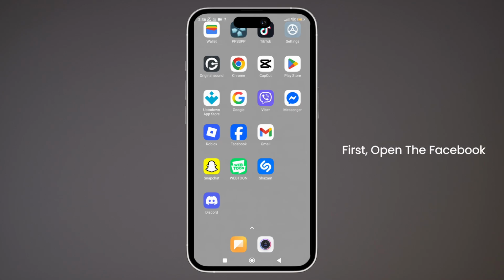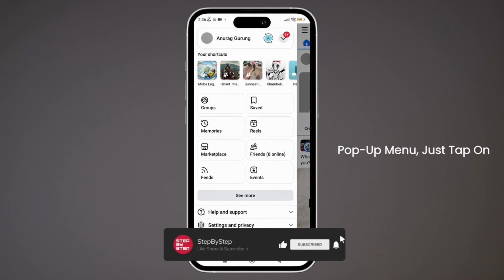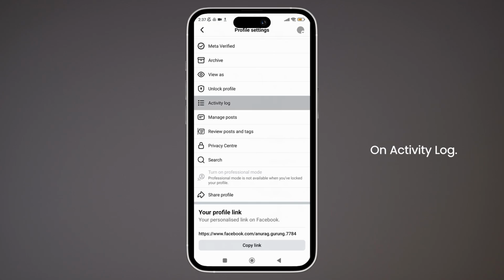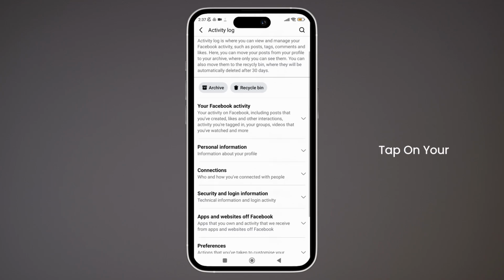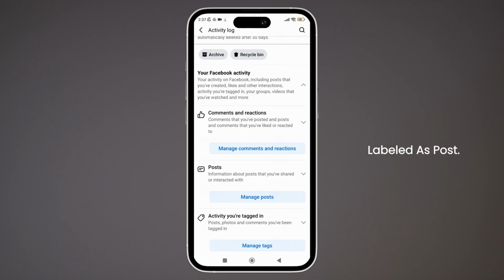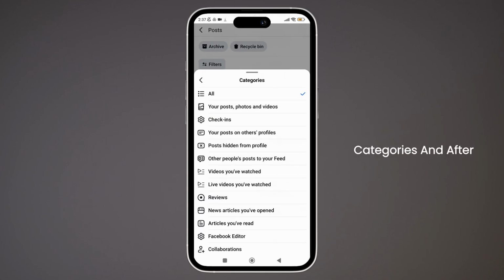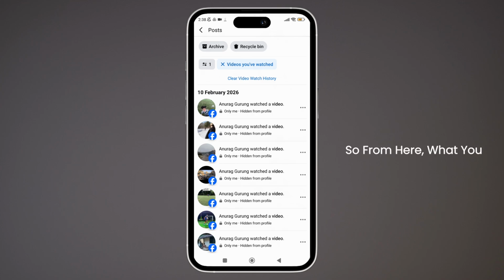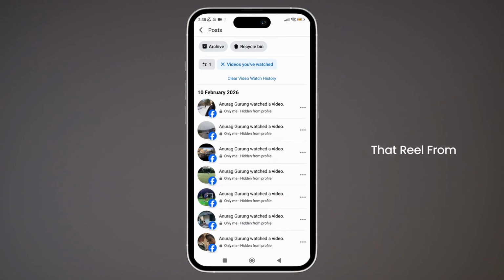How To Delete Reels History On Facebook 2026 - Step By Step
Want to clear your Facebook Reels watch history and protect your privacy? 📱🗑️ This step-by-step 2026 guide will show you exactly how to delete your Reels history on Facebook and manage your activity settings easily.

If your feed feels cluttered or you want better recommendations, clearing your Reels history can help reset your viewing experience in just a few minutes!

What You’ll Learn in This Video:
✅ How to find your Facebook Reels watch history
✅ Step-by-step guide to delete Reels history
✅ How to clear activity log related to Reels
✅ Tips to improve your Facebook feed recommendations

Whether you're using Android, iPhone, or desktop, this tutorial will walk you through the updated 2026 method to manage and delete your Facebook Reels history.

📌 Chapters:
⏱ 0:00 - Introduction
⏱ 0:15 - How To Delete Reels History On Facebook (2026 Update)